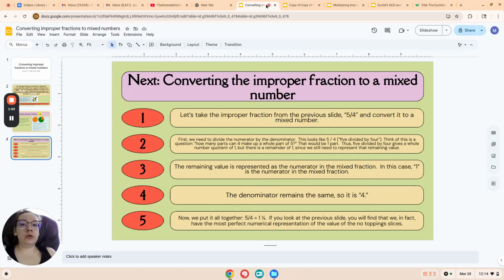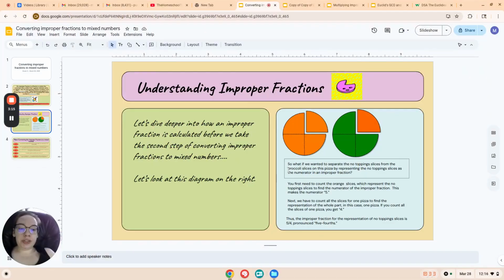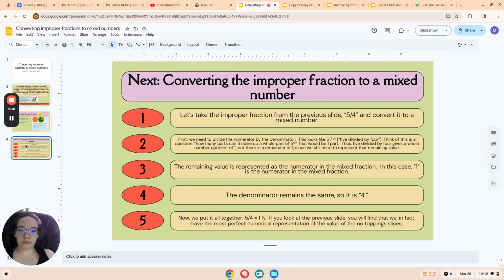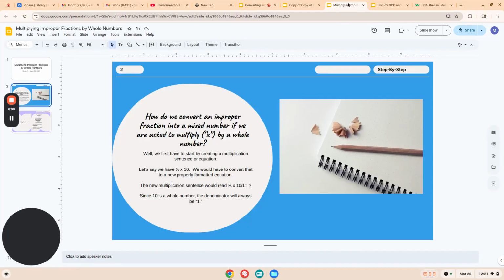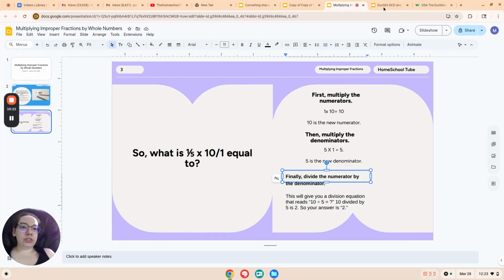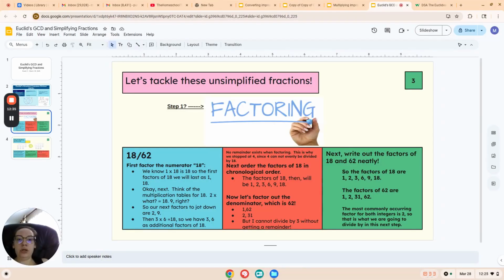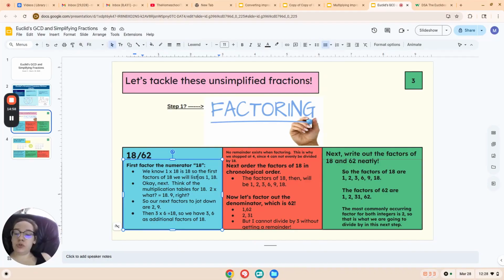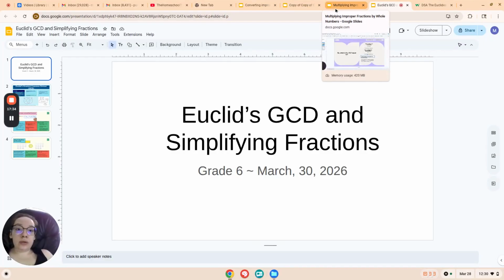Grade 6 Everything Fractions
In today's lesson, I covered everything related to fractions, including converting improper fractions to mixed numbers, multiplying improper fractions by whole numbers, and understanding Euclid's greatest common divisor. We explored how to convert an improper fraction like five-fourths into a mixed number, which results in one and one-fourth. I also demonstrated how to multiply an improper fraction by a whole number, using one-fifth times ten as an example, leading to the answer of two. Additionally, I walked through the process of simplifying fractions using the greatest common divisor, specifically reducing 18 over 62 to its simplest form of nine over 31. If you have any questions about these concepts, please leave them in the comments, and I will address them in future videos.